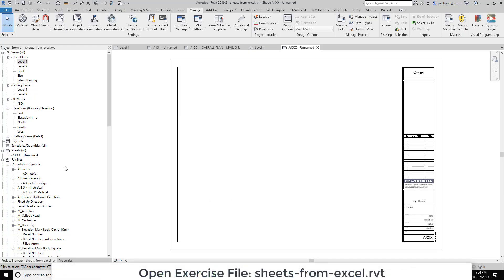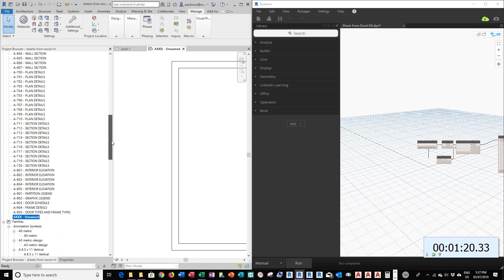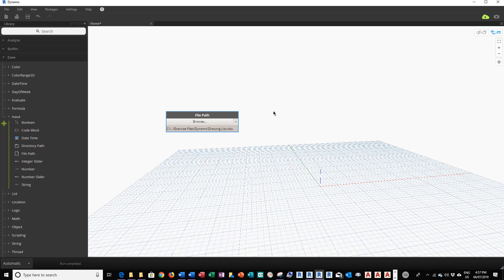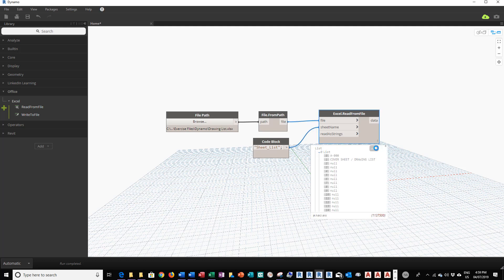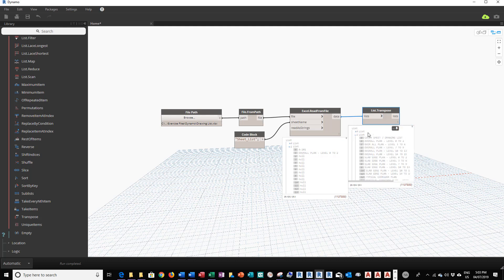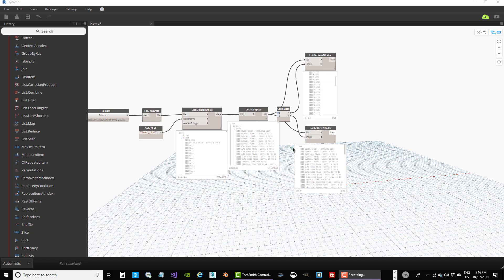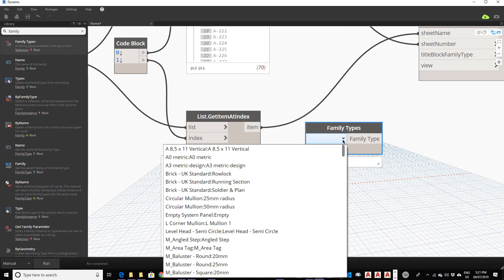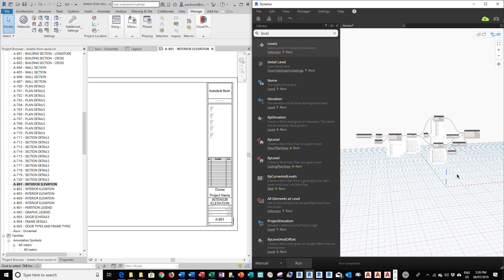Revit 2019 - Dynamo Tutorial - Create Sheets From Excel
Procedure on how to use Dynamo to read a excel file and create REVIT sheets with drawing number and titles from the excel file.